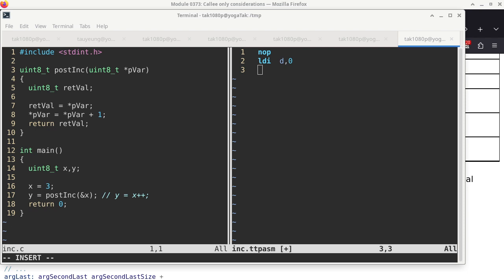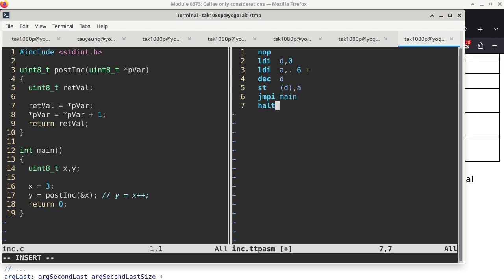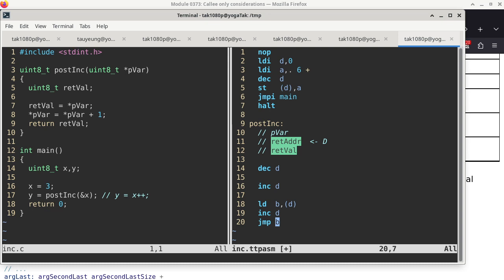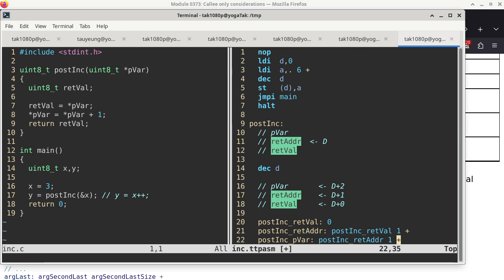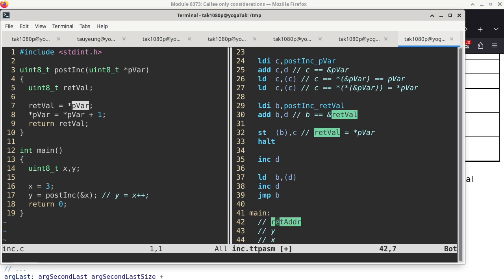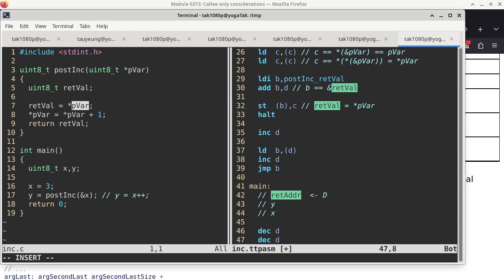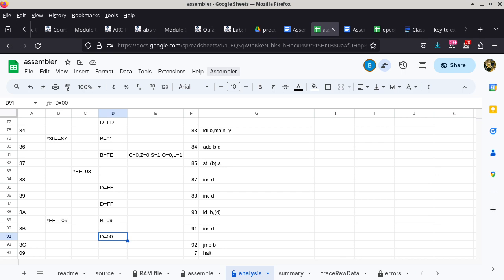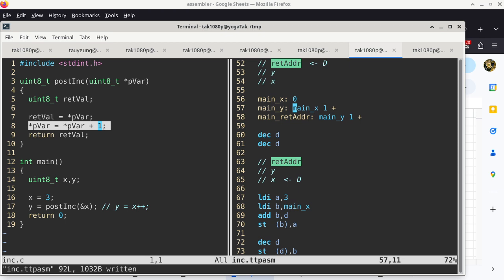20231120 CISP 310 part 3/3: local var, labels of items on stack